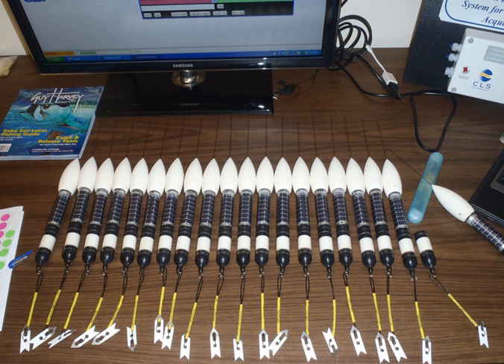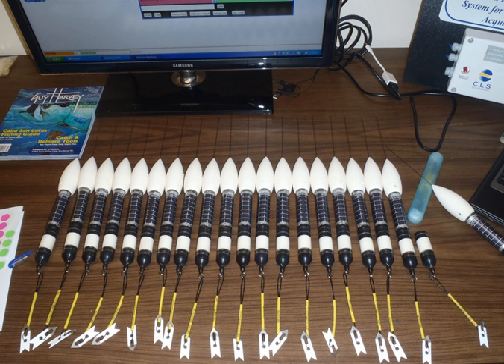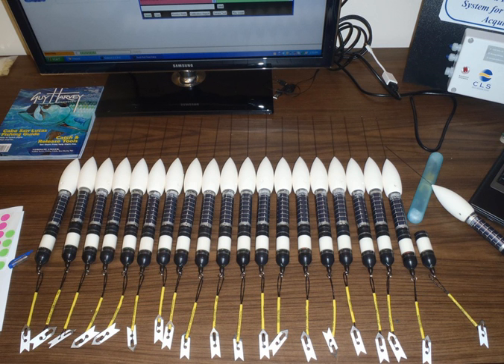Pop-up satellite archival tag | Wikipedia audio article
This is an audio version of the Wikipedia Article:
Pop-up satellite archival tag

SUMMARY
Pop-up satellite archival tags (PSATs) that use the Argos system which is managed by CLS in Toulouse, France or CLS America in Lanham, Maryland (US) are used to track movements of (usually large, migratory) marine animals. A PSAT (also commonly referred to as a PAT tag) is an archival tag (or data logger) that is equipped with a means to transmit the collected data via the Argos satellite system.  Though the data are physically stored on the tag, its major advantage is that it does not have to be physically retrieved like an archival tag for the data to be available making it a viable, fishery independent tool for animal behavior and migration studies.  They have been used to track movements of ocean sunfish, marlin, blue sharks, bluefin tuna, swordfish and sea turtles to name a few species.  Location, depth, temperature, oxygen levels, and body movement data are used to answer questions about migratory patterns, seasonal feeding movements, daily habits, and survival after catch and release, for examples.A satellite tag is generally constructed of several components: a data-logging section, a release section, a float, and an antenna.  The release sections include an energetically popped off release section or a corrosive pin that is actively corroded on a preset date or after a specified period of time.  Some limitations of using satellite tags are their depth limitations (2000m), their costs ($499–$4000+), their vulnerability to loss by environmental issues (biofouling), or premature release through ingestion by a predator.
There are two methods of underwater geolocation that PSATs employ.  The first method is through light based geolocation which uses the length of the day and a noon time calculation to estimate the tags location while underwater.  This method has a functional depth limitation of light penetration which can be as shallow as a few meters to upwards of hundreds of meters.  Geolocation estimates based on light are usually coupled with additional satellite data like sea surface temperature or other available data input such as bathymetry, land avoidance, and physical limitations of the tagged animal.  The other method available is through measuring ambient light and the Earth's magnetic field. This method has a functional depth limitation equivalent of the maximum depth limitation, generally 1800m.  Magnetic based geolocation is generally not coupled with additional satellite data or other inputs, and relies on the Earth magnetic field for latitude estimations and light (noon time) for longitude estimations.